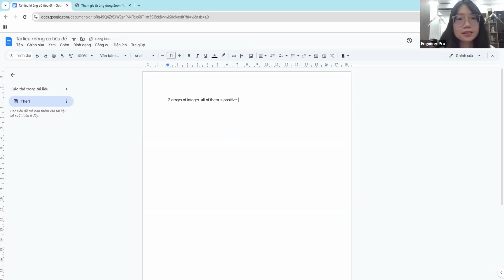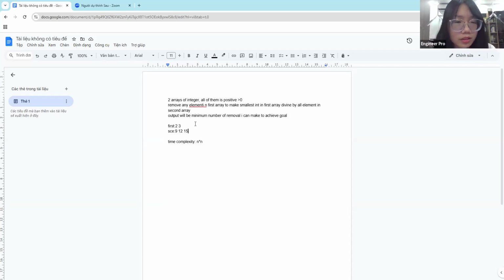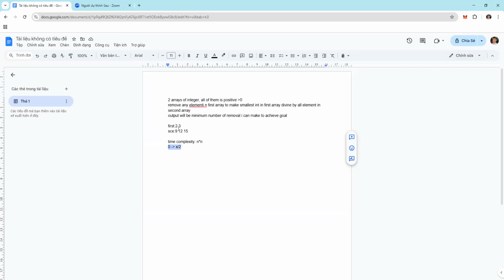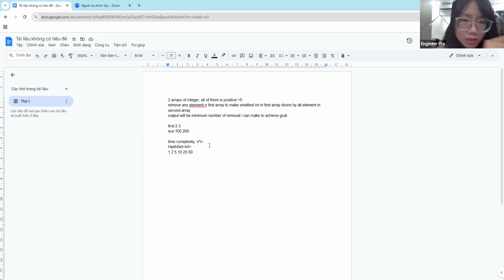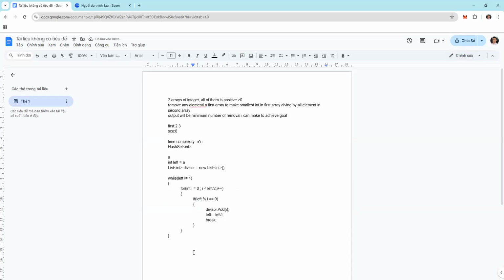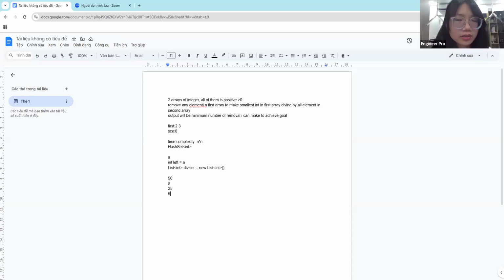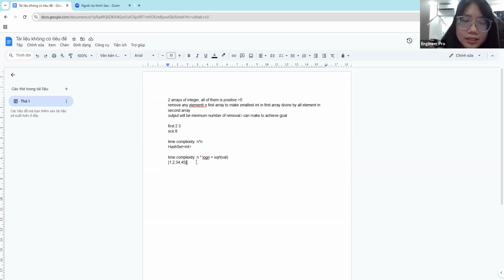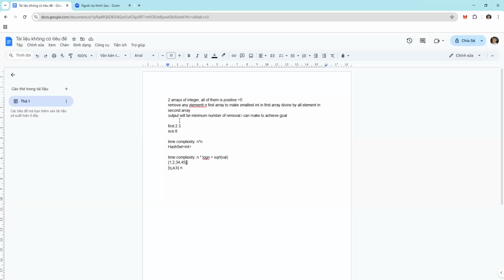Mock Coding cùng chị Thiên Anh từ Microsoft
Các bạn quan tâm thêm khoá học về Backend, FrontEnd, Thuật toán, System Design, behavior interview bên EngineerPro vui lòng truy cập FB fanpage ở trên.